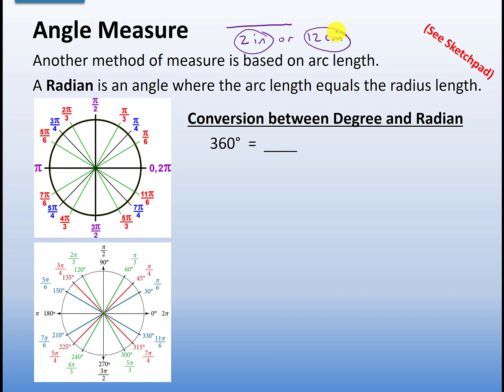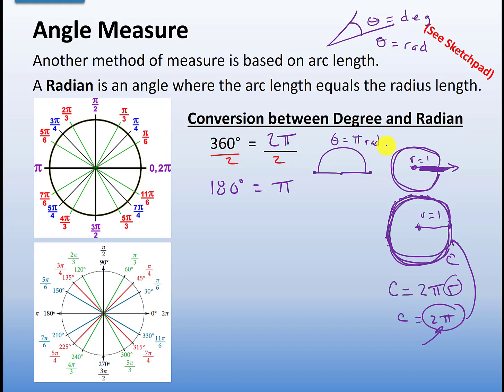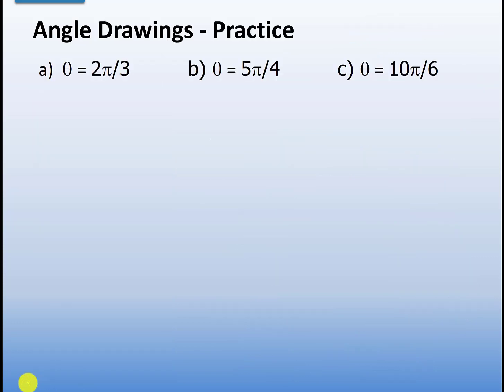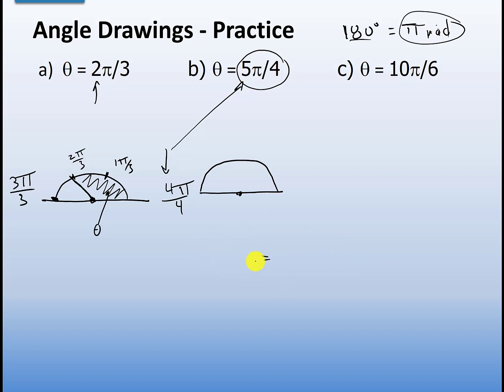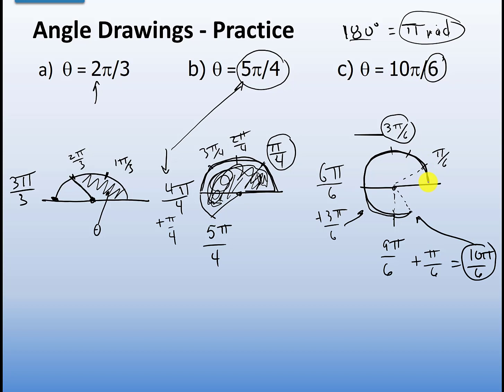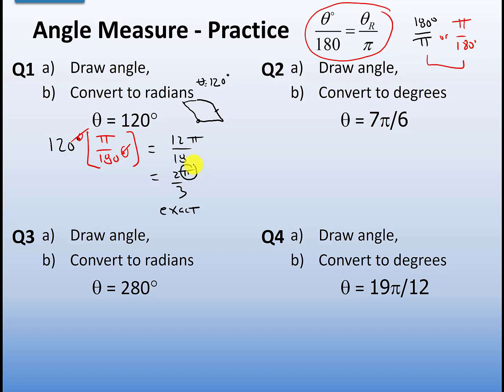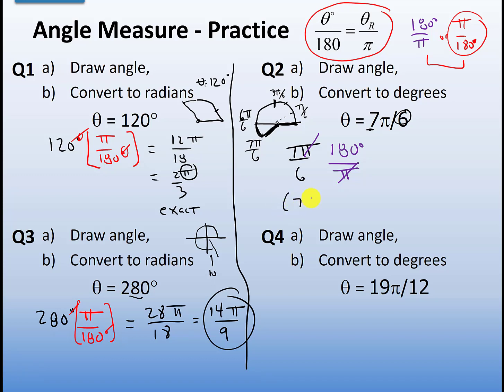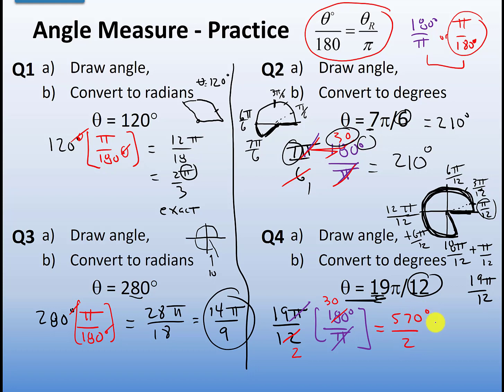7-1-b Angles and Radian Measure